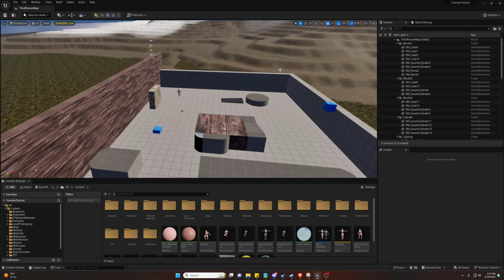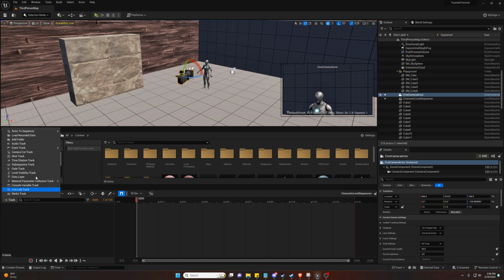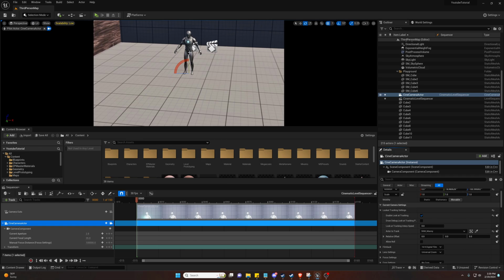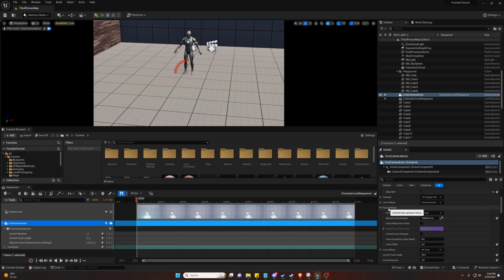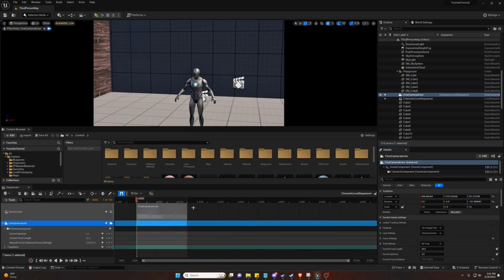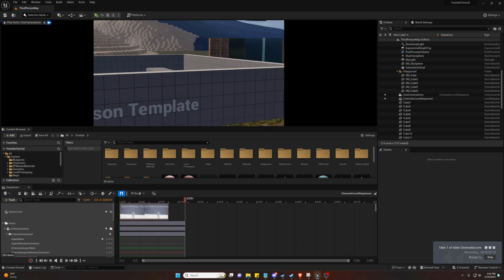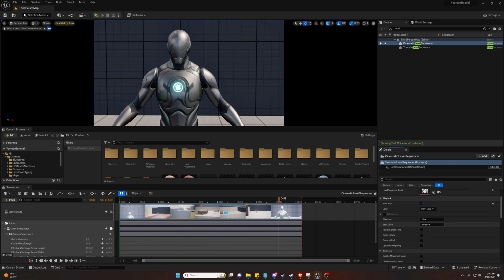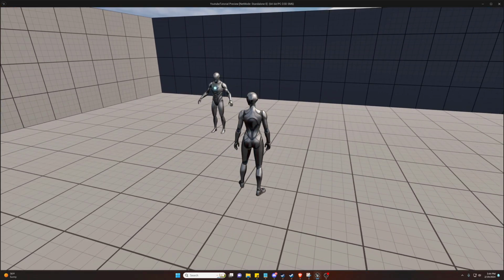Unreal Engine 5 Beginner Tutorial - How To Cinematic Level Openings!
Opening level cinematics are easy! This step by step tutorial is designed for beginners to replicate regardless of experience or starting point!